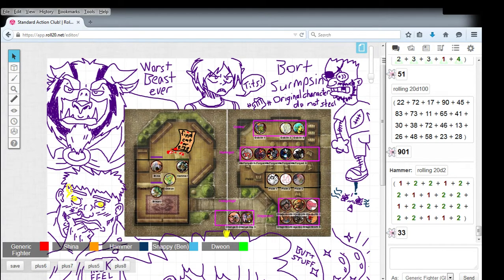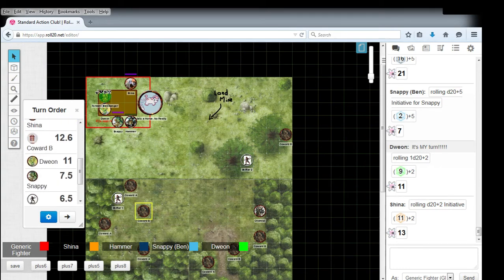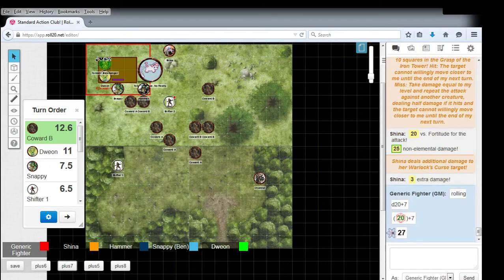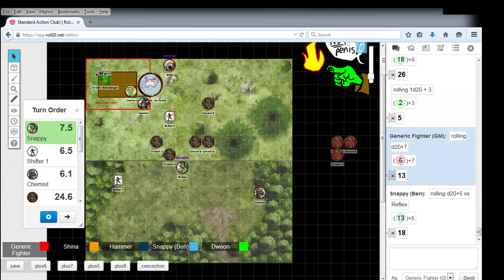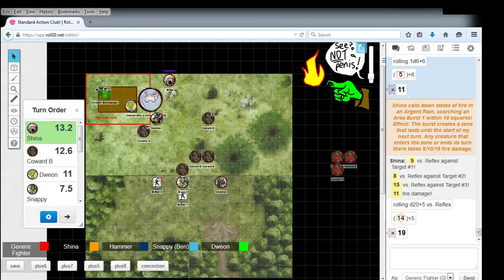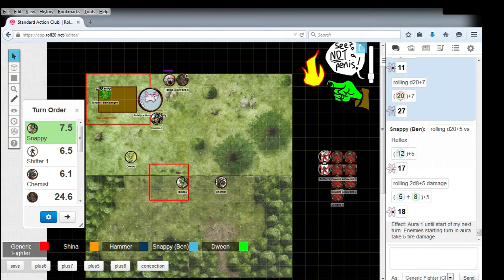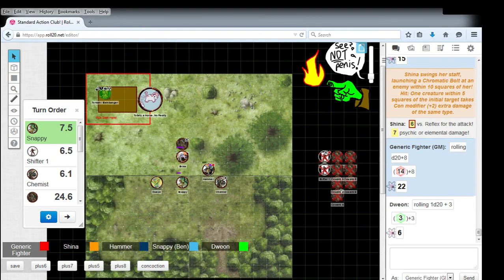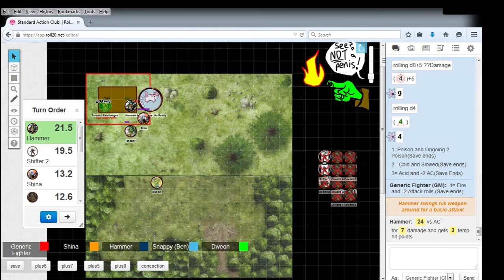Standard Action Club Episode 1 - 1 / 2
Our First Episode.